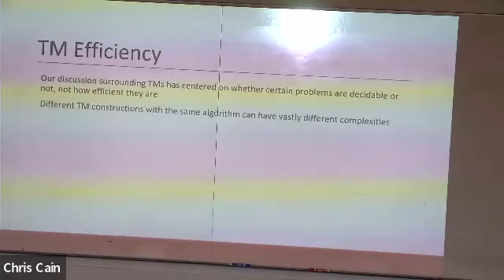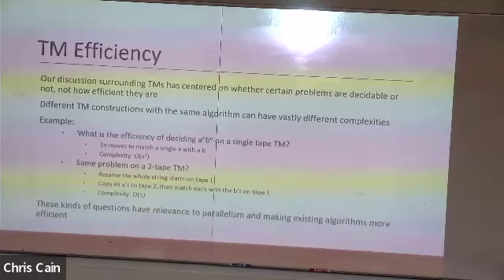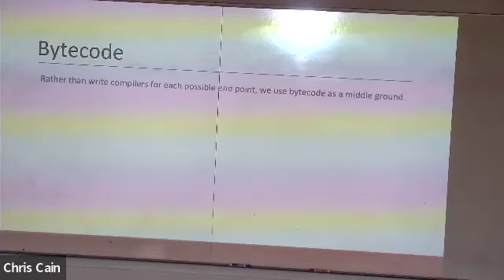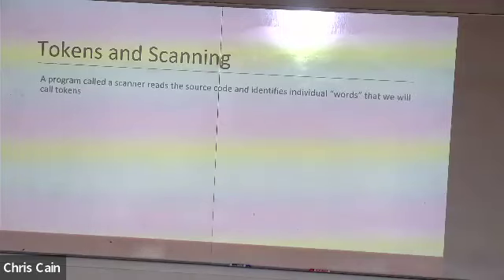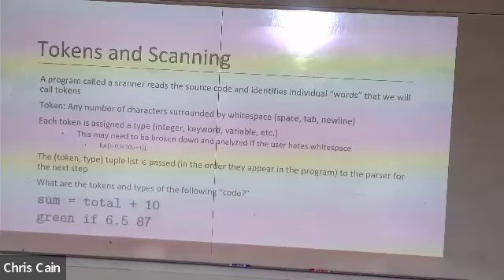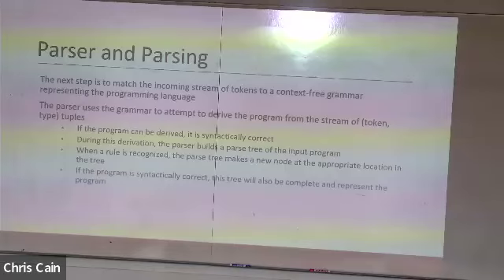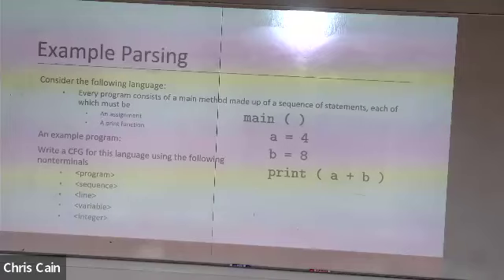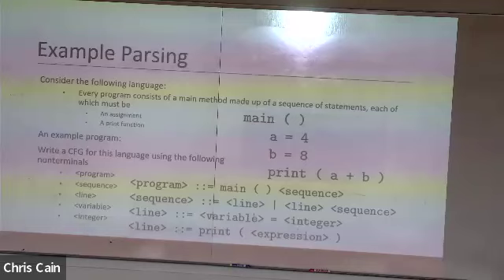CSCD 420 Mar 01 2024